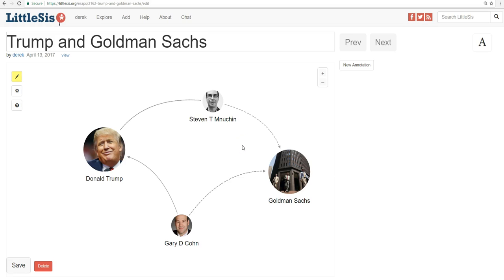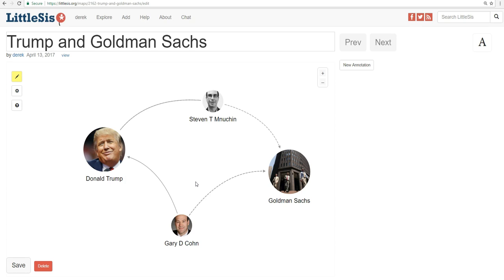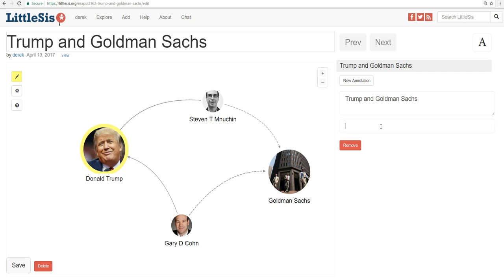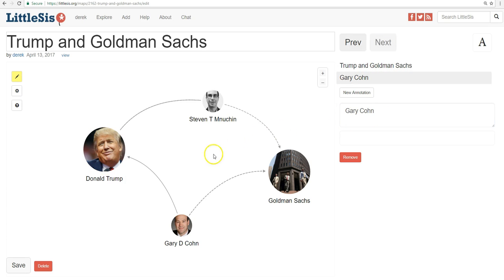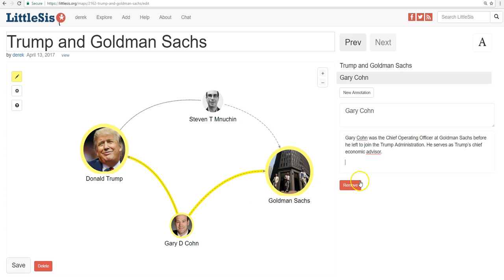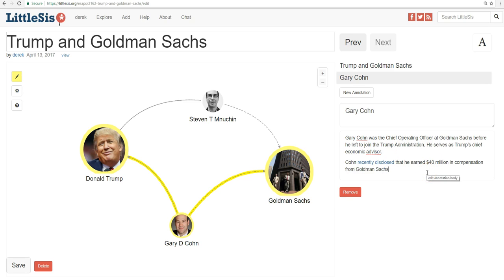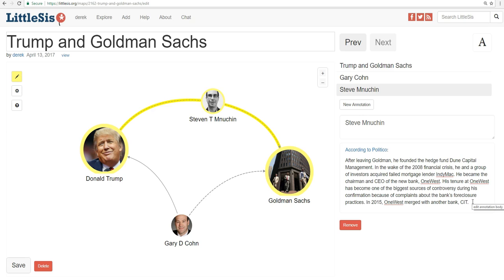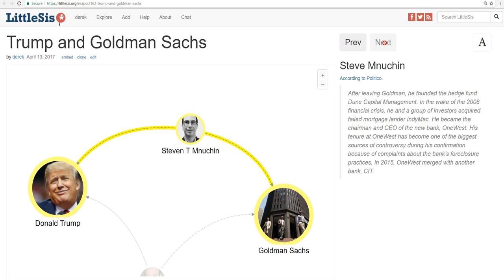#4. How to Add Annotated Slides to your Oligrapher Map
This video shows you how to turn your Oligrapher map into an annotated slideshow.